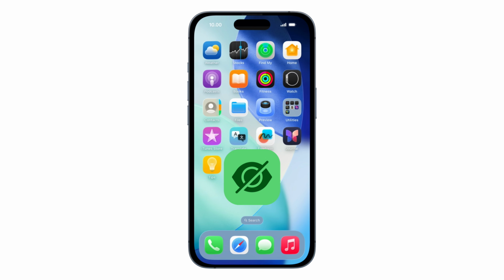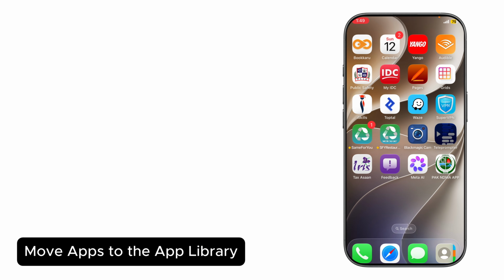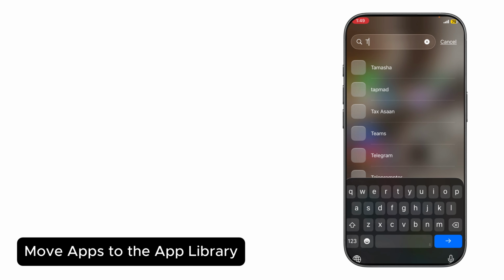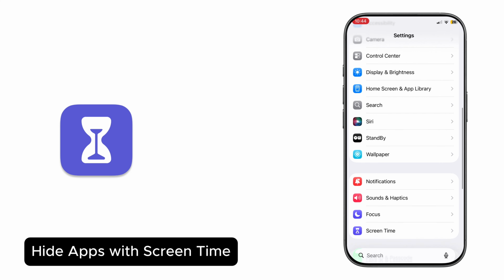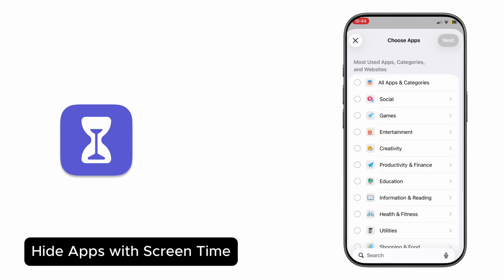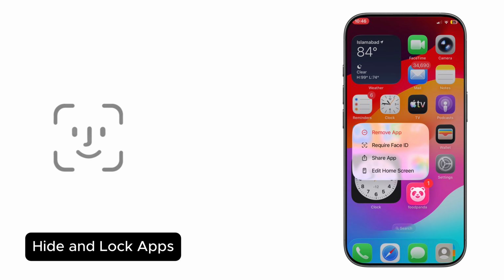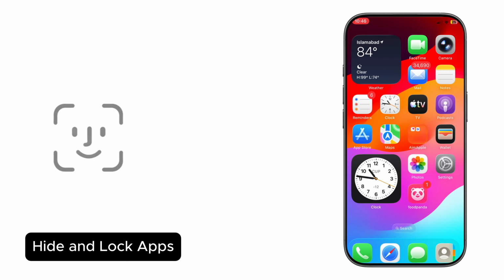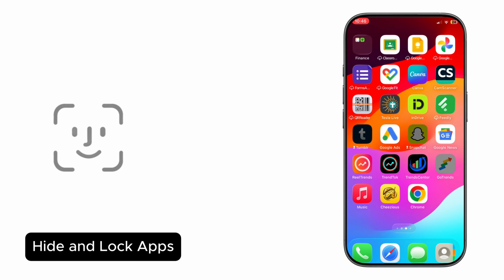How to Hide Apps on iPhone (Without Deleting Them)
Want to hide apps on your iPhone without deleting them? In this tutorial, you'll learn the best ways to keep apps private using the latest iOS features.

You'll see how to remove apps from your Home Screen, use the App Library, manage app restrictions with Screen Time, and hide supported apps with Face ID in iOS 18.

In this video:
Remove apps from the Home Screen
Use the App Library
Hide apps with Screen Time
Lock and hide apps with Face ID (iOS 18)
Keep apps private without uninstalling them

Whether you're organizing your Home Screen or protecting your privacy, these methods make it easy to hide apps while keeping them installed.